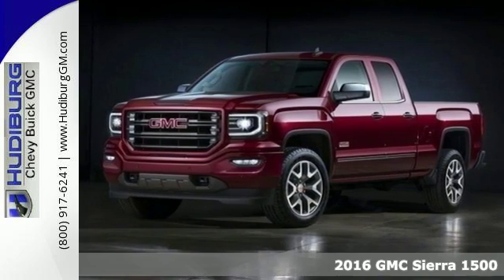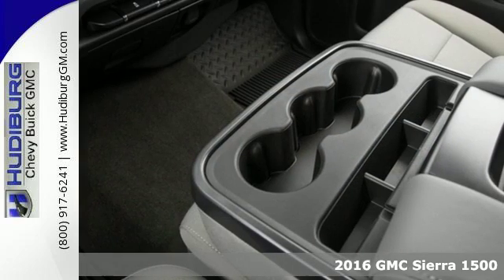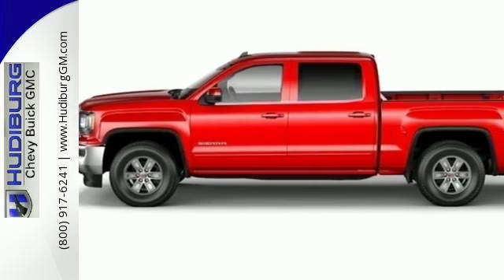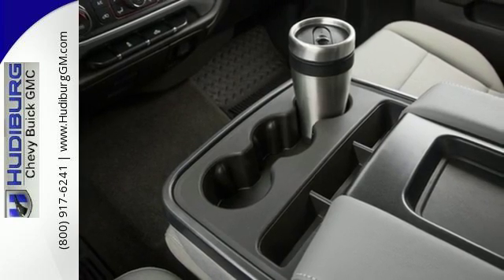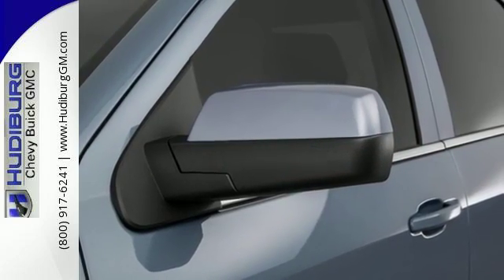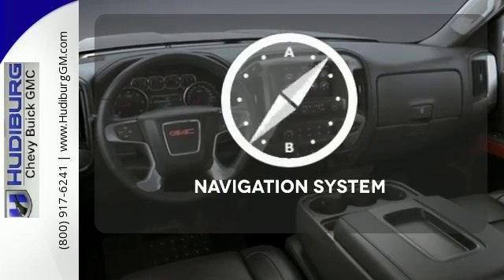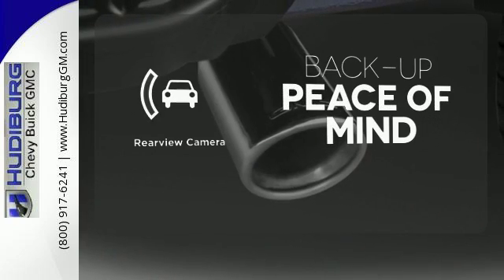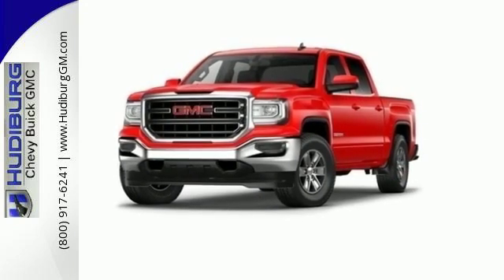New 2016 GMC Sierra 1500 Midwest City Oklahoma City, OK #9416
Phone:

Year: 2016
Make: GMC
Model: Sierra 1500
Trim: SLE
Engine: EcoTec3 5.3L V8
Transmission: 6-Speed Automatic
Color: Red
Interior: Jet Black
Stock #: 9416
VIN: 3GTP1MEC0GG310824
Price includes: $500 - National Buick and GMC Bonus Cash, $1,000 - General Motors Consumer Cash Program

Address:
6000 Tinker Diagonal